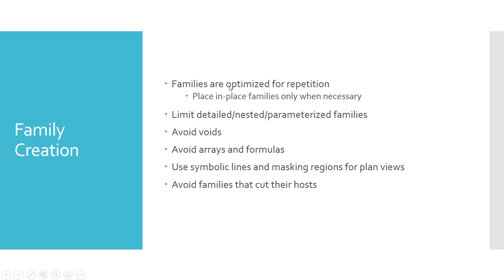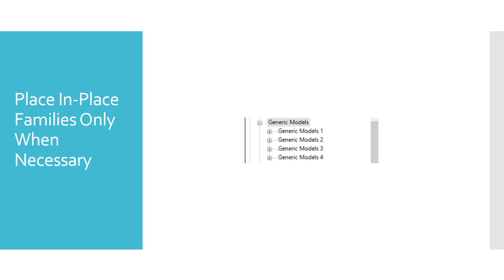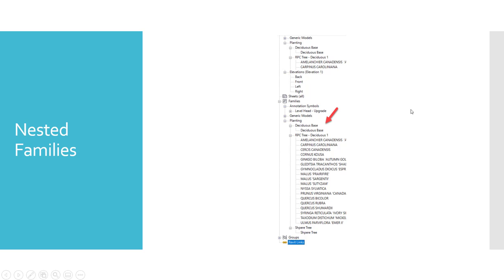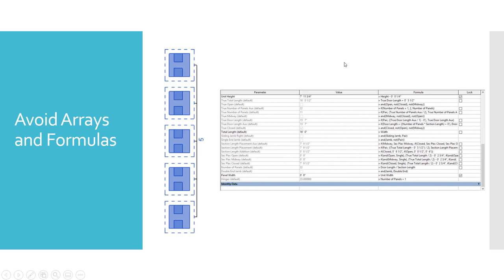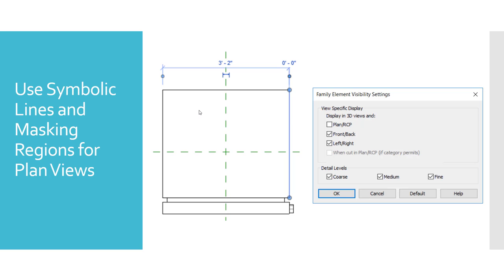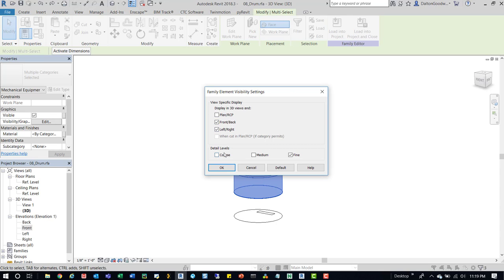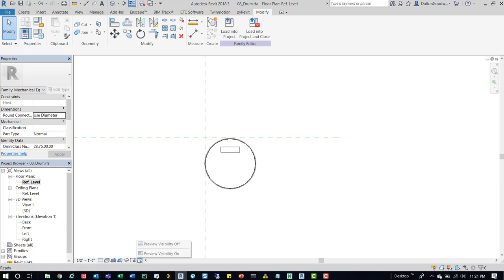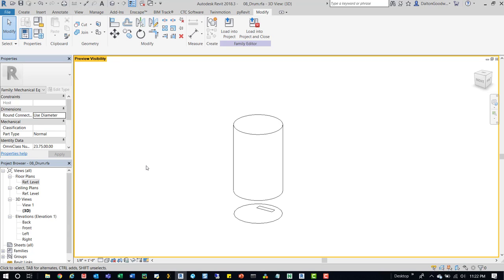Revit | Family Creation Basics | BIM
Brief overview of vid:
Here we look at the foundations of any scalable family.

Resources